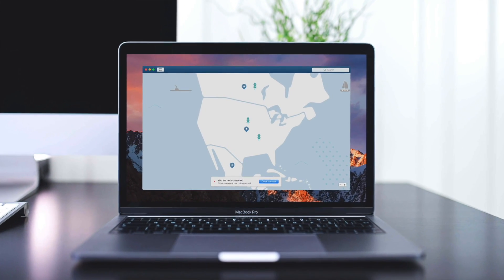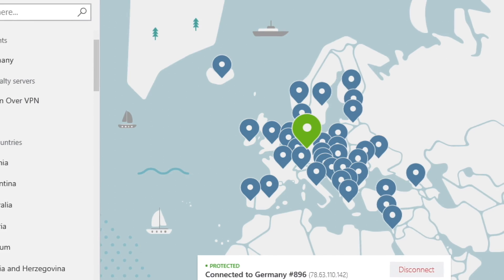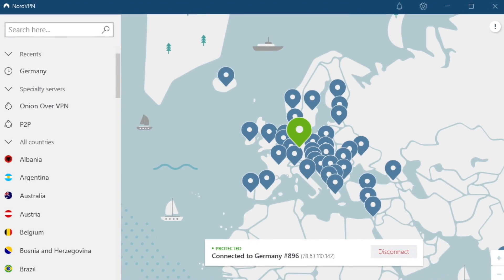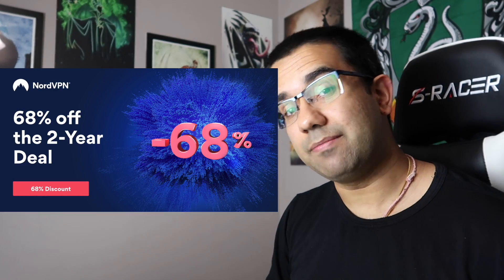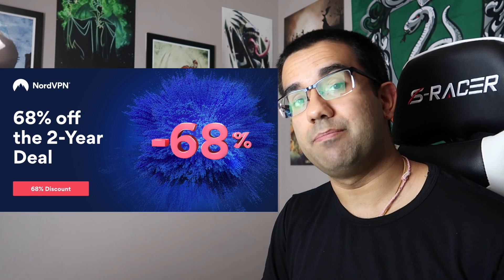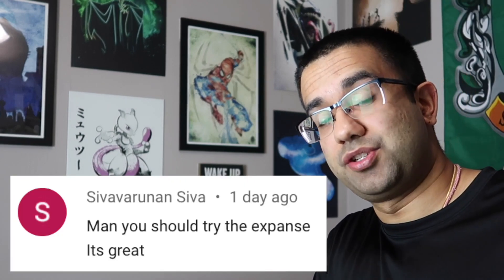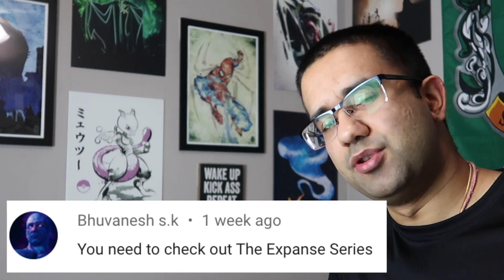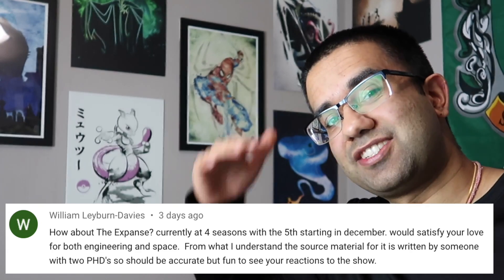Real Engineer Reacts to Technology in The Expanse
I DO NOT OWN COPYRIGHT FOR “The Expanse“ EVERYTHING IN THIS VIDEO IS MY COMMENTARY ON THE SHOW AND I AM EXPLAINING SOME SCIENTIFIC AND ENGINEERING PRINCIPLES SO PEOPLE CAN BETTER APPRECIATE THE PRODUCTION VALUE.